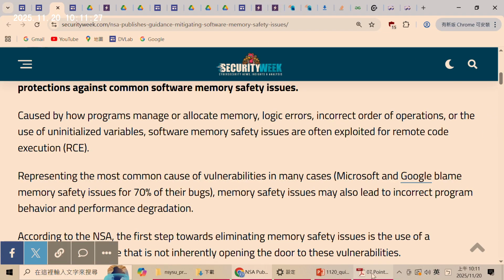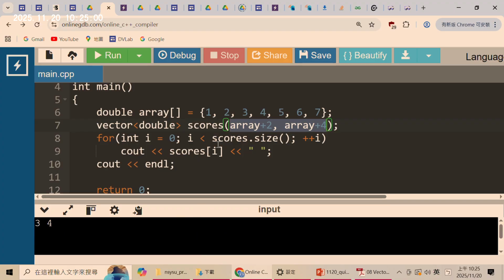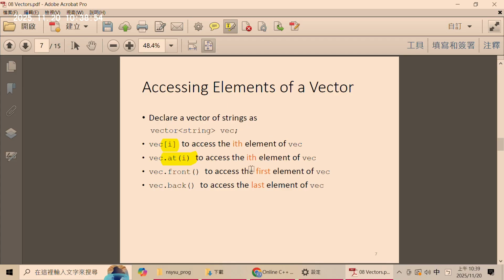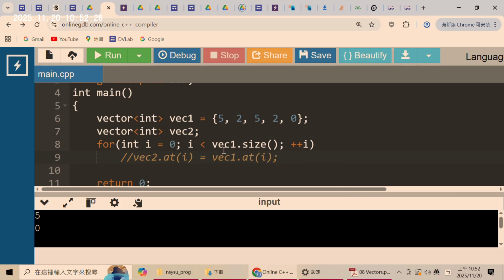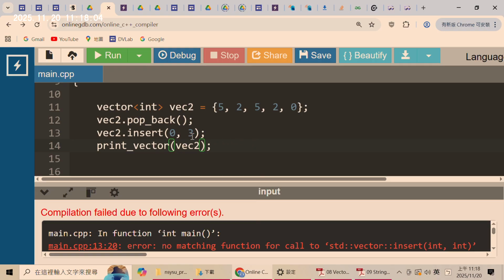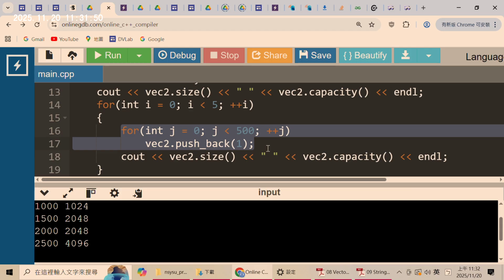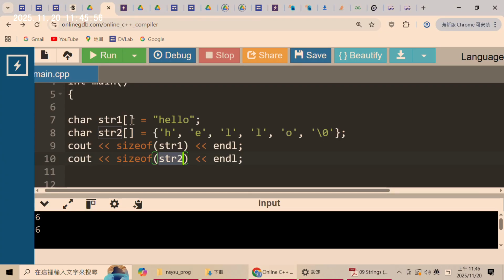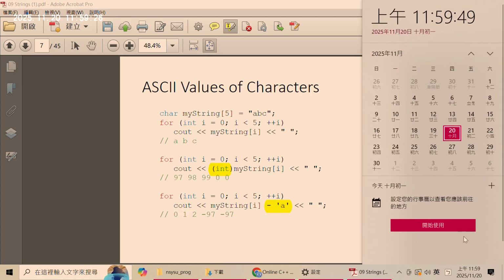Vectors & Strings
11/20: Vectors & Strings